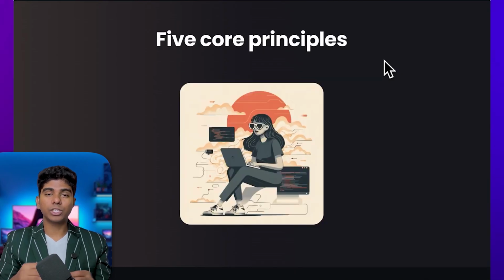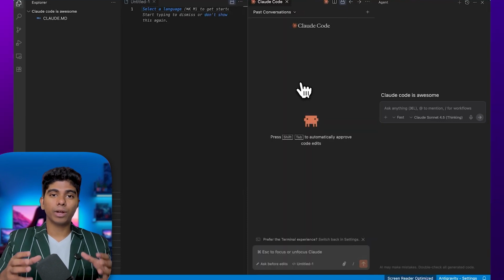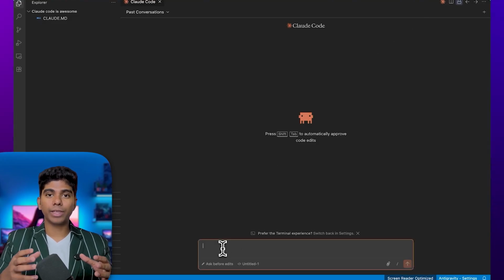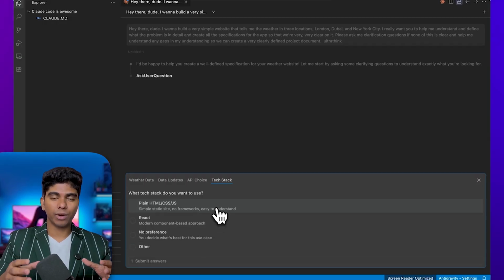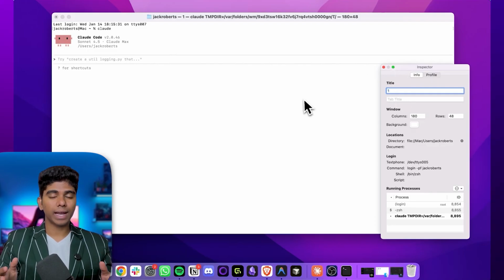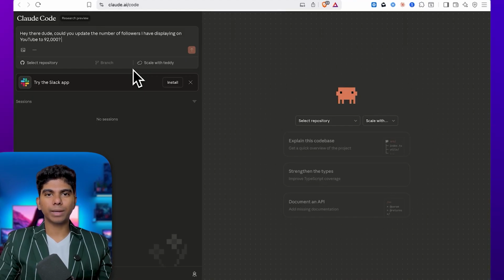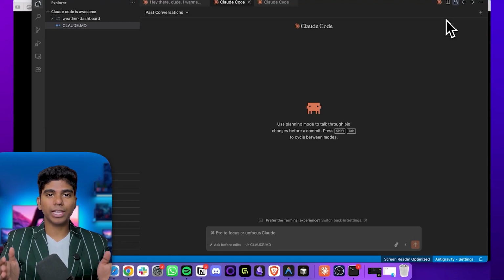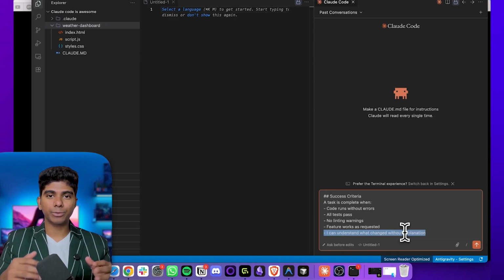How to 10X Claude Code workflows (from its creator)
In this video, we explore Claude AI by Anthropic – one of the most powerful AI tools available today.
Learn how Claude AI works, its features, real-world use cases, and how it compares to ChatGPT.

This video covers:
- Claude AI overview
- Claude AI features
- Claude AI use cases
- Claude AI vs ChatGPT
- How to use Claude AI effectively

If you're interested in AI tools, content creation, coding, or productivity, this video is for you.